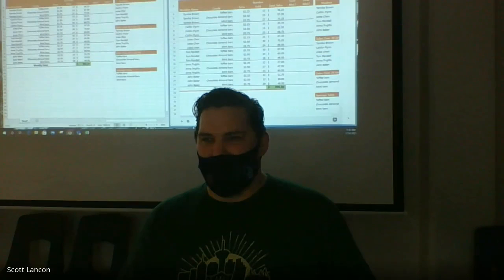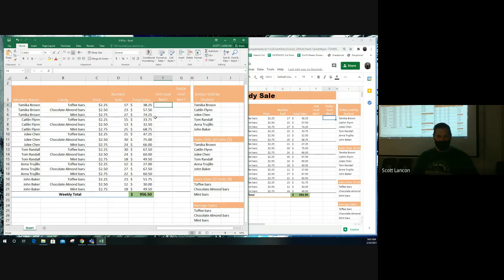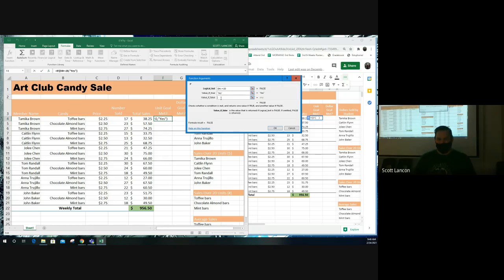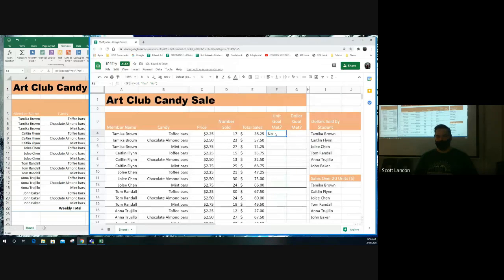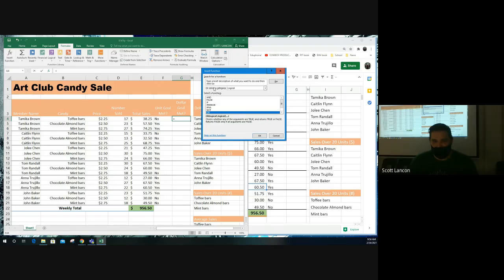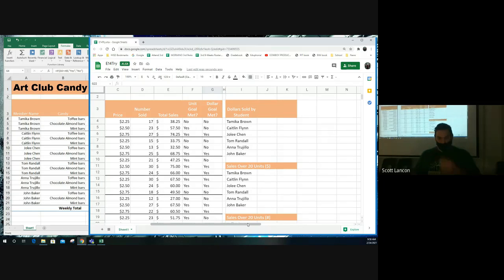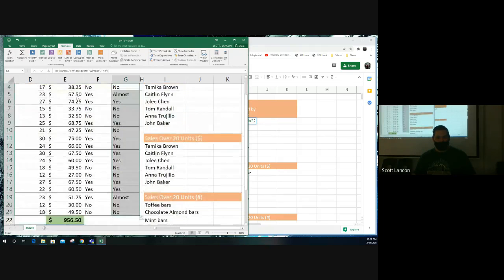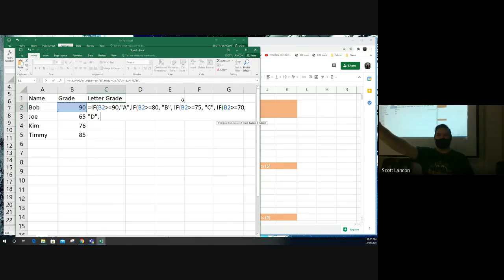2021 02 24 BIM Lesson 14a IF statements